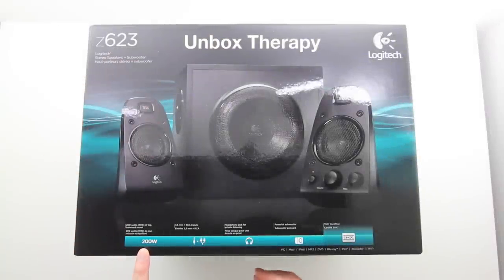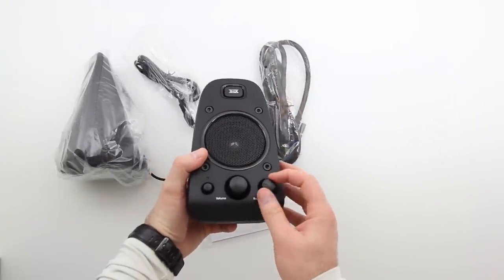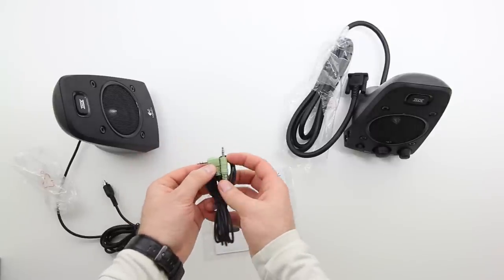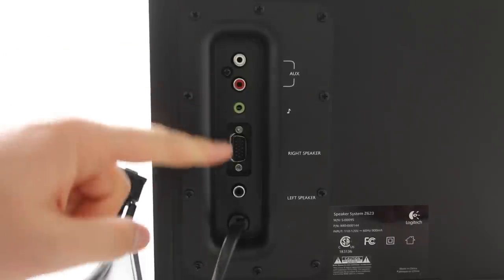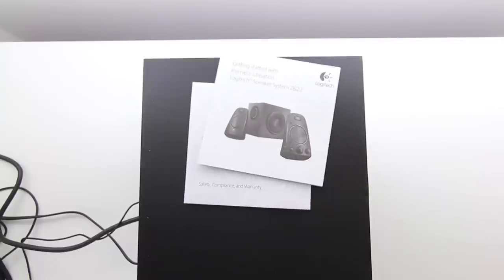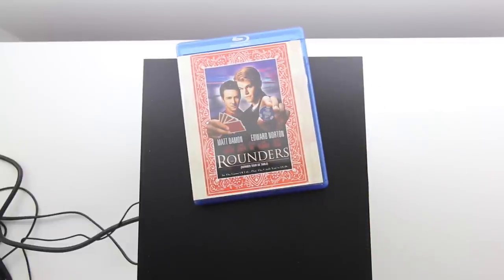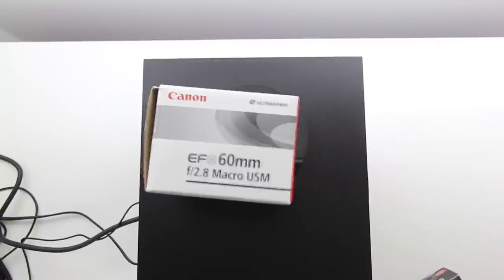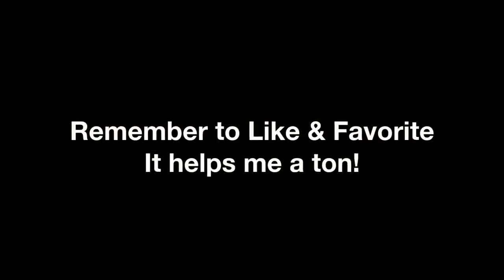Logitech Z623 Speaker System Unboxing & Overview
This is an unboxing and overview of the Logitech Speaker System Z623. Here are some more specs on the system -

System Requirements

Works with:
Computers, music players, TVs, DVD players and other audio sources with 3.5 mm or RCA audio out
PlayStation2, PLAYSTATION 3, Xbox 360 or Wii using the AV cable that comes with your console

Warranty Information

2-year limited hardware warranty
Package Contents

Speakers
3.5 mm audio input cable
Speaker connector cables
User documentation

Part Number

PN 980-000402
Technical Specifications

THX Multimedia Certification
200 watts (RMS)
Two 3.5 mm inputs
One pair of RCA inputs
Headphone output
Controls integrated in the right satellite-Power, Volume, and Bass controls